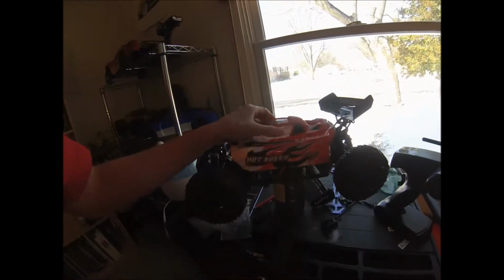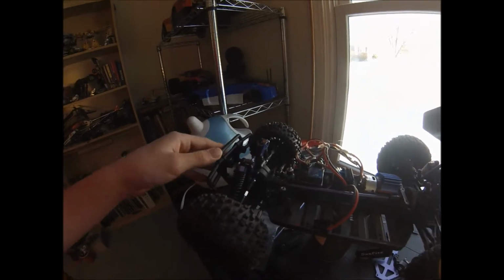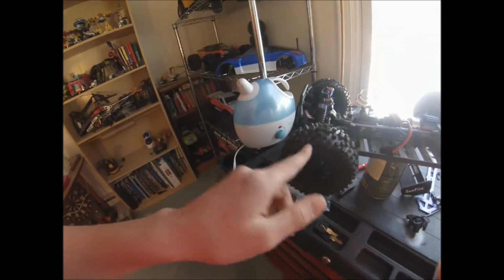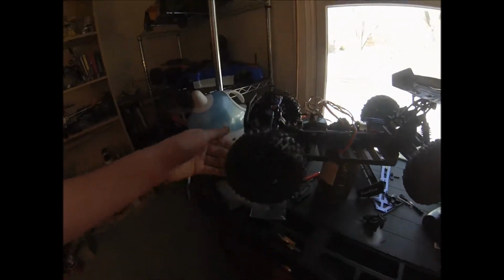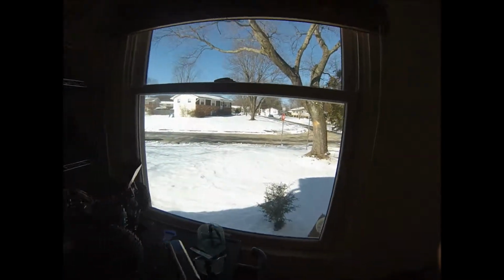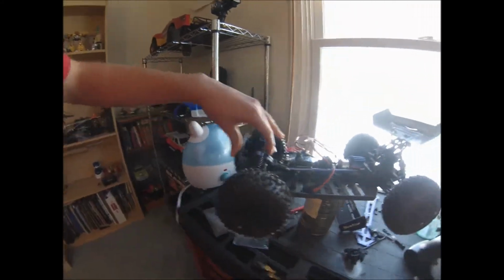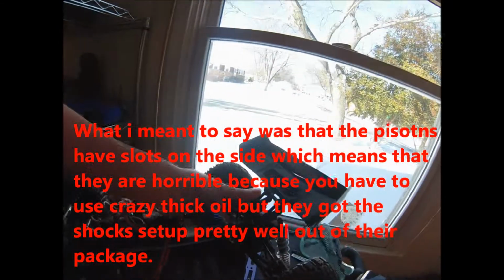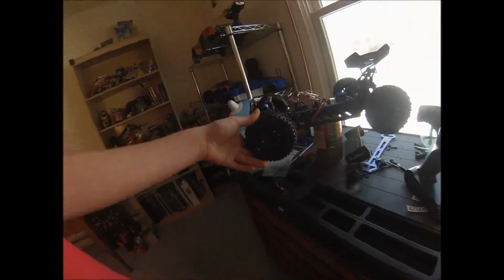Exceed RC Sunfire Upgrading and Fixing FINISHED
In this video, I talk about all the stuff I have been doing to the Exceed RC Sunfire.